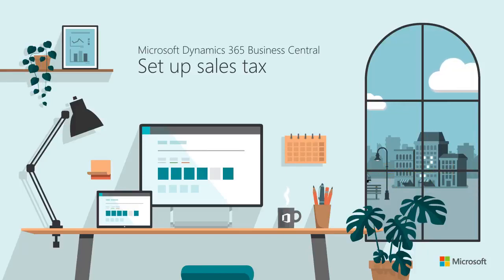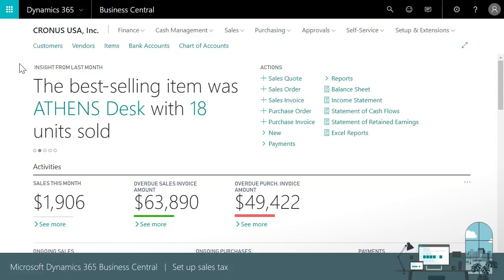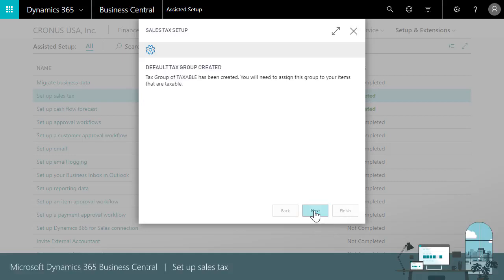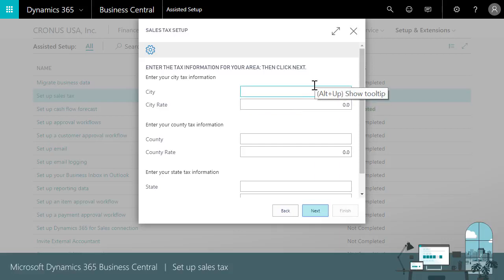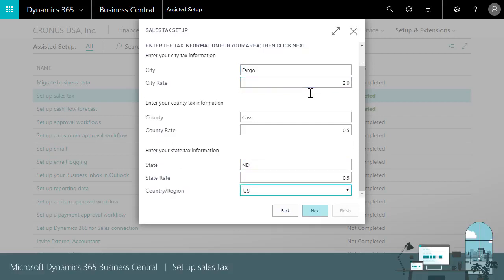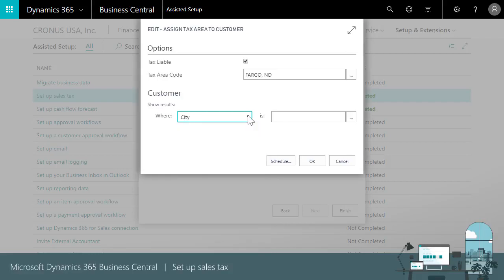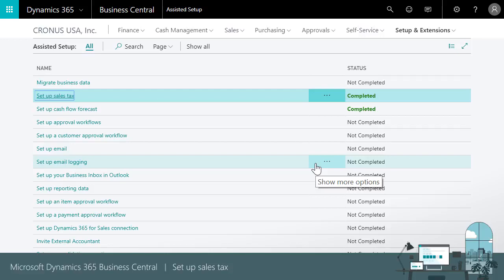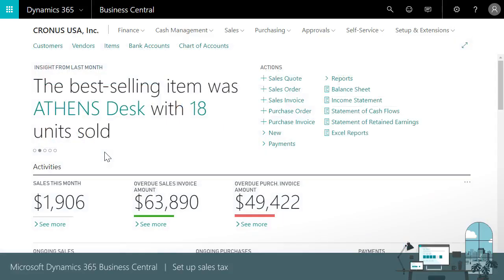How to set up sales tax in Dynamics 365 Business Central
Learn how to automate sales tax calculations by entering tax rates for the state, county, and city where they do business. This video demonstrates how Microsoft Dynamics 365 Business Central users can make sure that the correct tax rates are applied to sales and purchase documents.